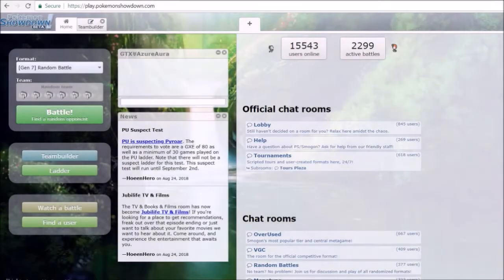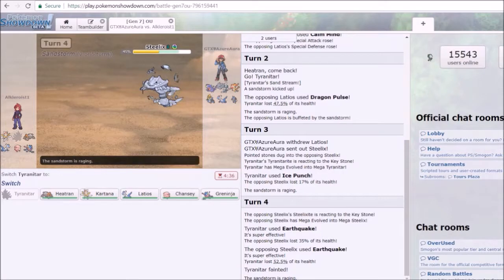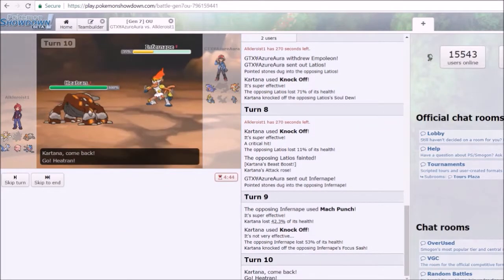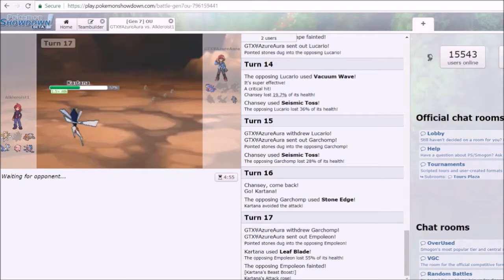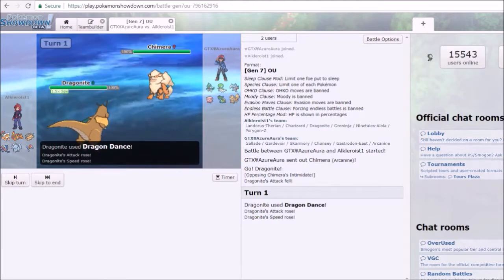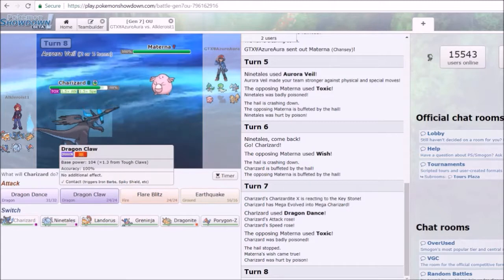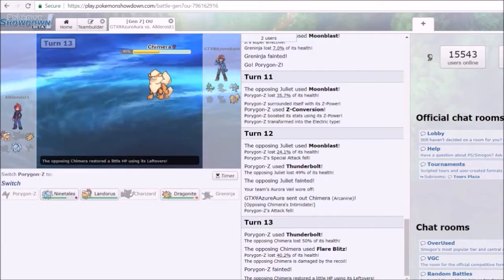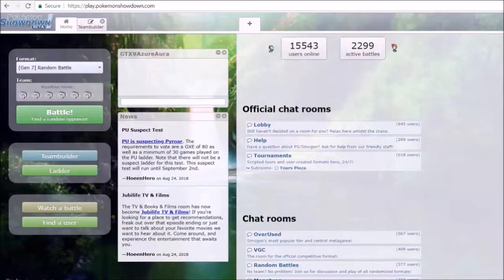Pokémon Showdown - XMARC vs AzureAura & Alekin Skywalker 2/3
Second part of my matches with my friends with post commentary.